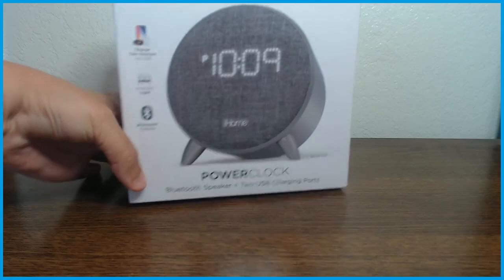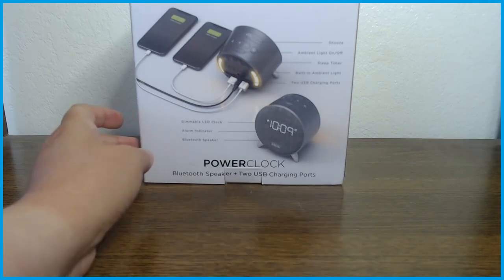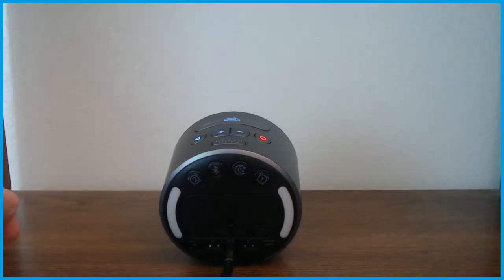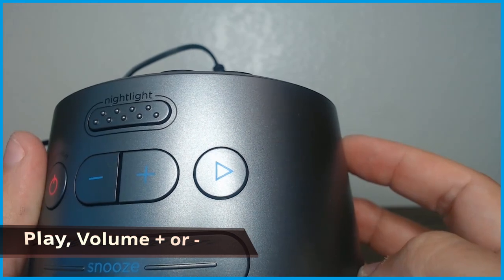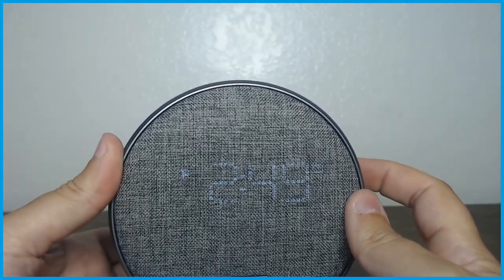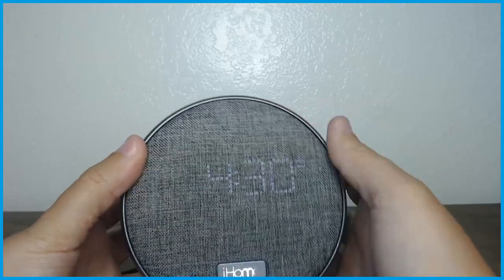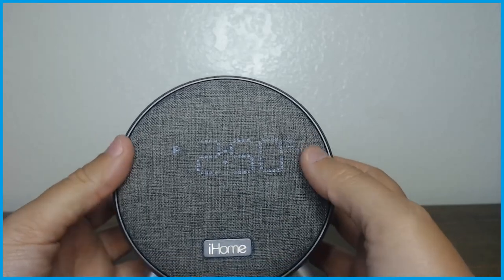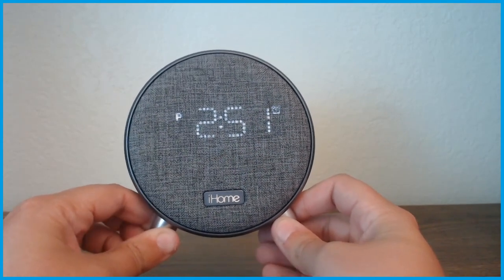Honest Review: iHome Power Clock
In this quick video, we go over the iHome Power Clock and the different features it includes. If you want to get your own iHome Power Clock, start by clicking on this link:

Timestamps:
0:00 - Intro
0:17 - iHome Power Clock Contents
3:50 - iHome Power Clock Time Set-Up
4:40 - iHome Power Clock Alarm Set-Up
6:27 - Outro

The iHome Power Clock has 2 built in alarm clock settings, bluetooth compatible, 2 charging connections, and has its own ambient light.

Alarm tones come preset or because it is a bluetooth alarm clock you can use your own tones or music from your phone.

The iHome Power Clock is by far one of the better alarm clocks you can buy that is both reliable and is a great fit for those who love bluetooth capability.